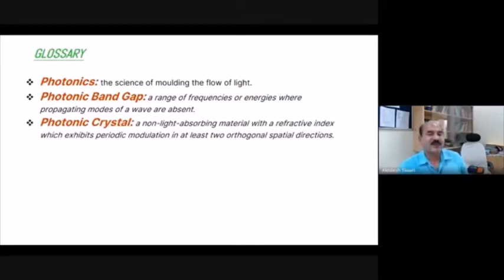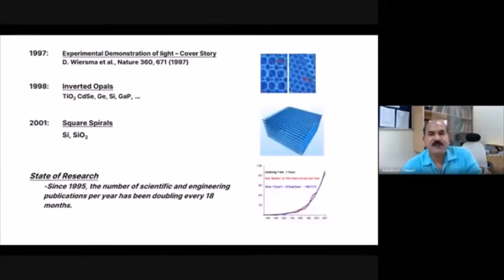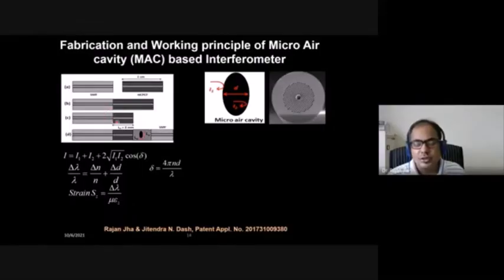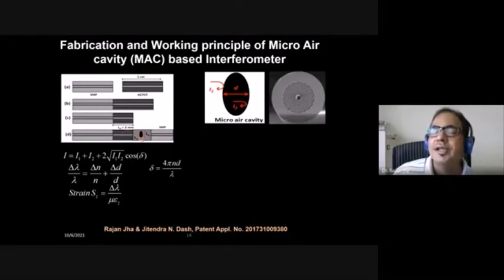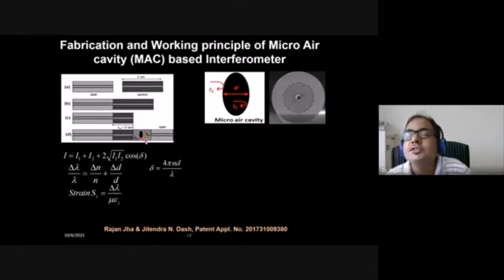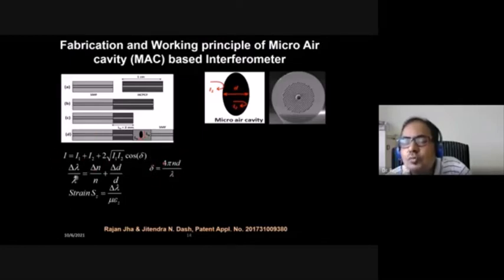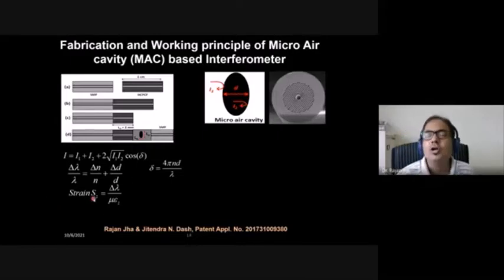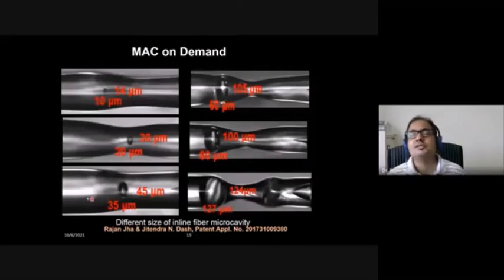ATAL FDP on Fundamentals and Applications of Photonic Crystals and Metamaterials at IIIT Allahabad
This FDP was Organized by Dr Akhilesh Tiwari, Associate Professor (Physics) IIIT Allahabad in the month of 04-08 October 2021.